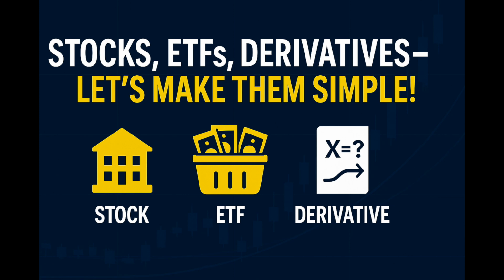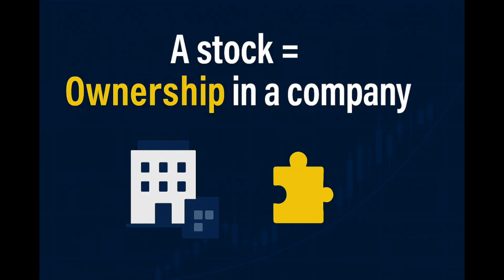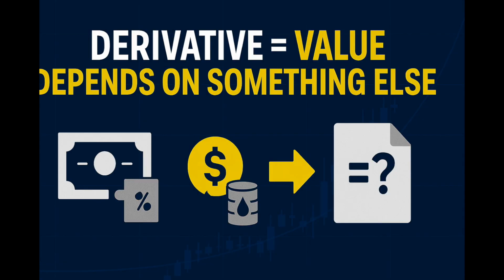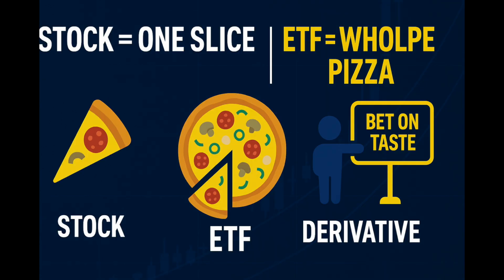Trading: Stocks, ETFs & Derivatives Explained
Stocks, ETFs and Derivatives Explained in 2 Minutes | Trading Basics for Beginners

In this short video from The Trading Shortcut, we break down three of the most important concepts every beginner trader should know: Stocks, ETFs and derivatives.